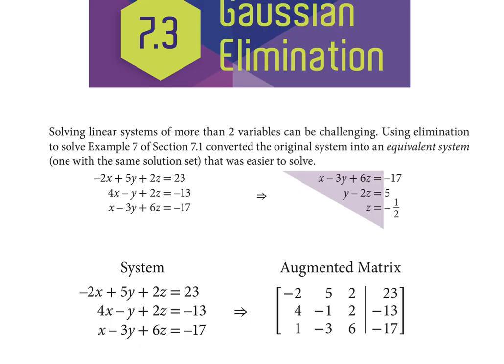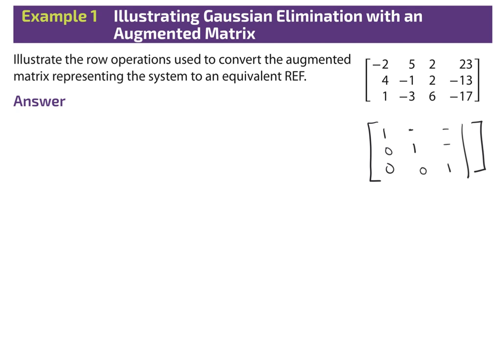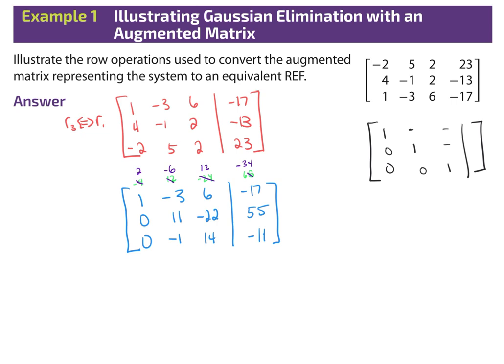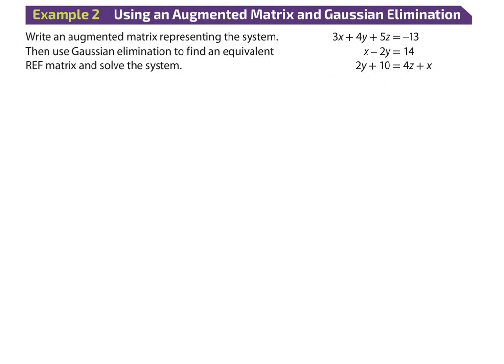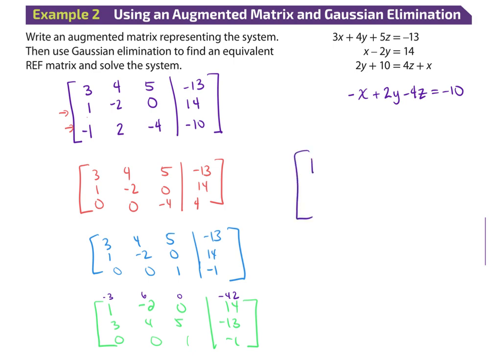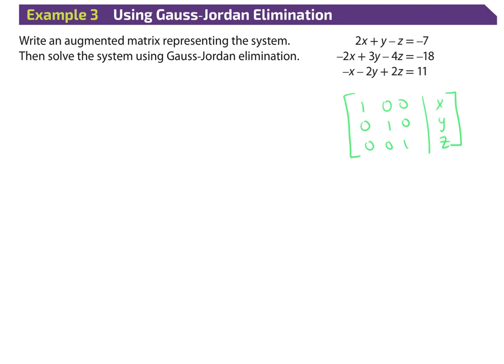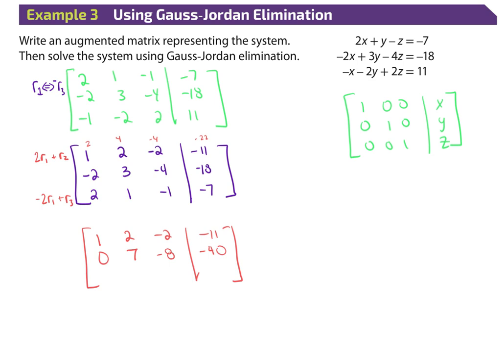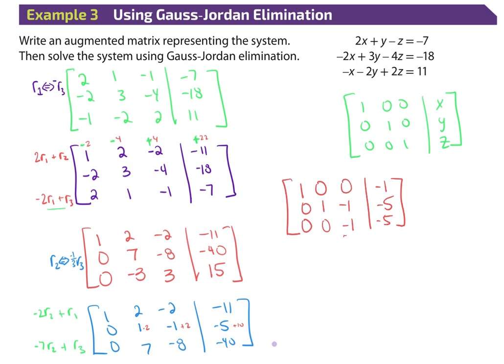PreCalculus Section 7.3 Gaussian Elimination